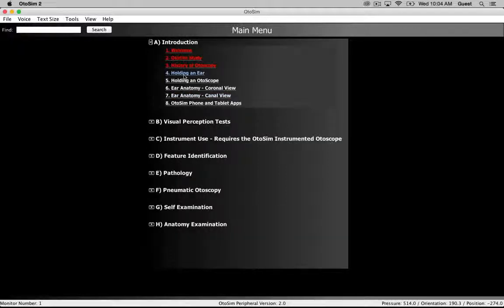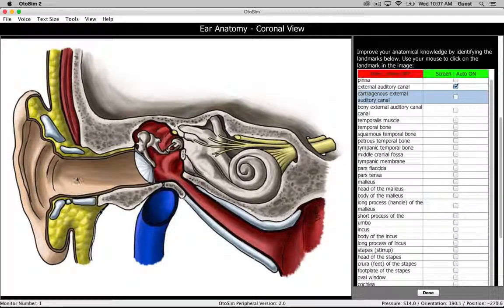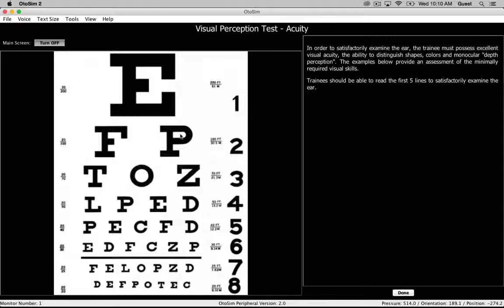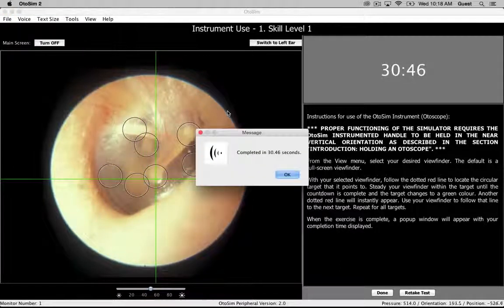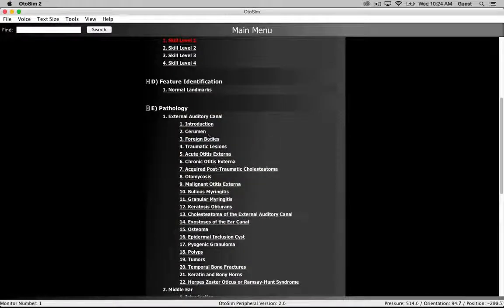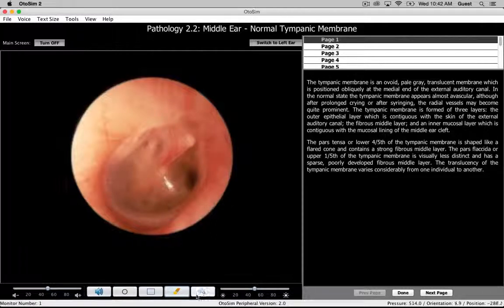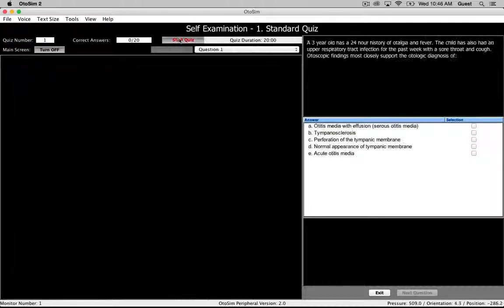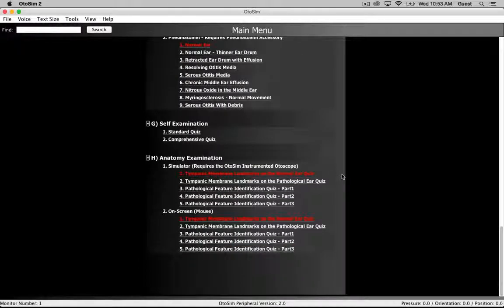Обзор ПО для симулятора для проведения отоскопии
Более подробную информацию о манекенах, муляжах и моделях вы можете посмотреть на сайте:

Обзор программного обеспечения для моделирования и подготовки кадров в отоларингологии. Тренажер является усовершенствованной версией, которая была показана для улучшения диагностической точности на 44%. Модернизированное программное обеспечение включает изображения с высоким разрешением различных патологий уха, и ушного канала в полноэкранном режиме.